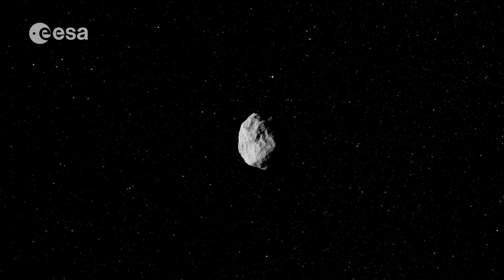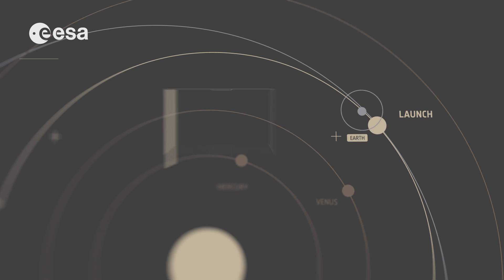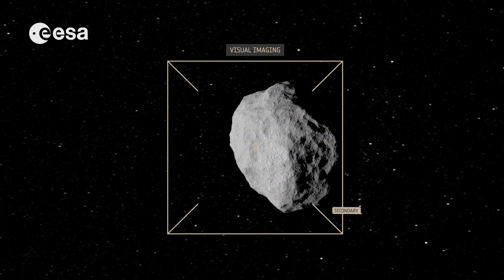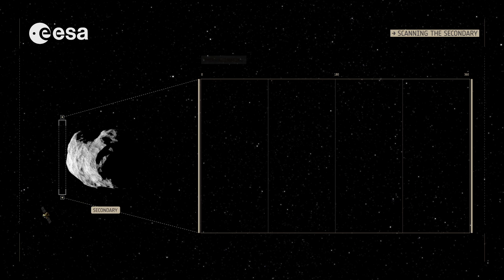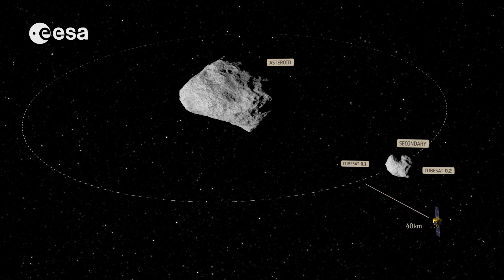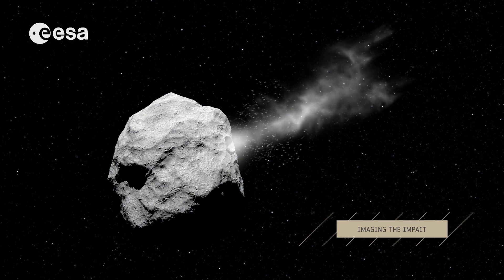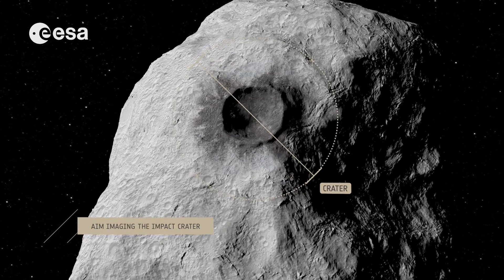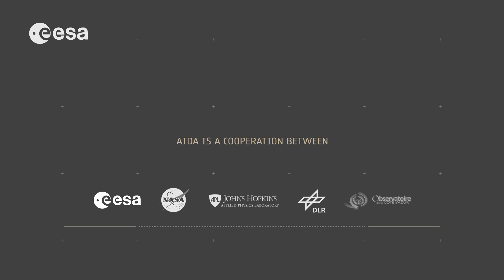Asteroid Impact Mission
The Asteroid Impact Mission (AIM) is a candidate mission currently undergoing preliminary design work.

Launched in October 2020, AIM would travel to a binary asteroid system – the paired Didymos asteroids, which will come a comparatively close 11 million km to Earth in 2022. The 800 m-diameter main body is orbited by a 170 m moon, informally called ‘Didymoon’.

This smaller body is AIM’s focus: the spacecraft would perform high-resolution visual, thermal and radar mapping of the moon to build detailed maps of its surface and interior structure.

The main AIM spacecraft is planned to carry at least three smaller spacecraft – the Mascot-2 asteroid lander, being provided by DLR (Mascot-1 is already flying on JAXA’s Hayabusa-2), as well as two or more CubeSats. AIM would test optical communications and inter-satellite links in deep space, essential technology for future exploration.

If approved, AIM would also be Europe’s contribution to the larger Asteroid Impact & Deflection Assessment mission: AIDA. In late 2022, the NASA-led part of AIDA will arrive: the Double Asteroid Redirection Test, or DART, probe will approach the binary system – then crash straight into the asteroid moon at about 6 km/s.

AIM is intended to be watching closely as DART hits Didymoon. In the aftermath, it will perform detailed before-and-after comparisons on the structure of the body itself, as well as its orbit, to characterise DART’s kinetic impact and its consequences.

Credits: ESA/ScienceOffice.org